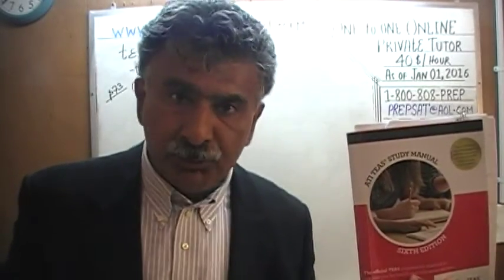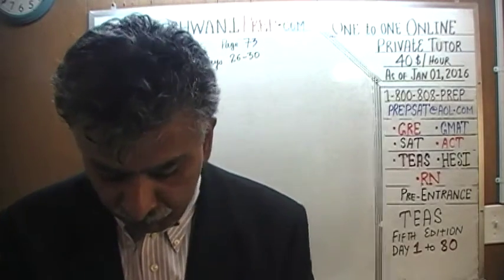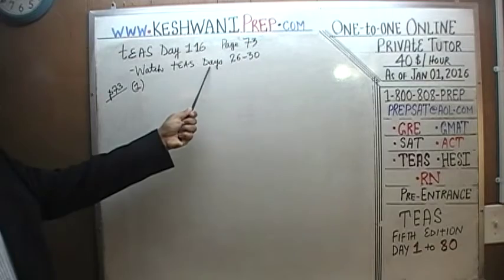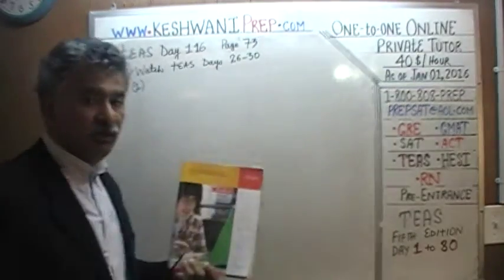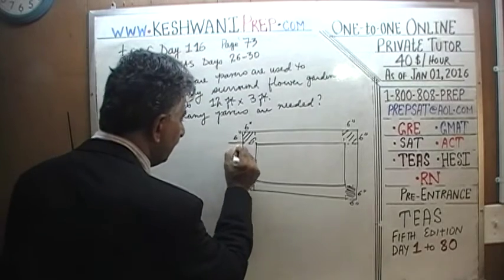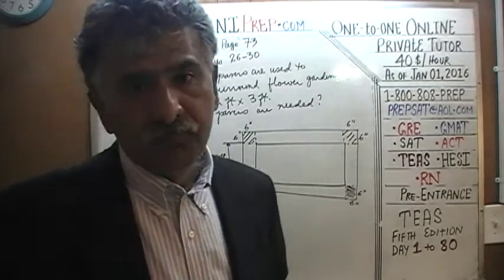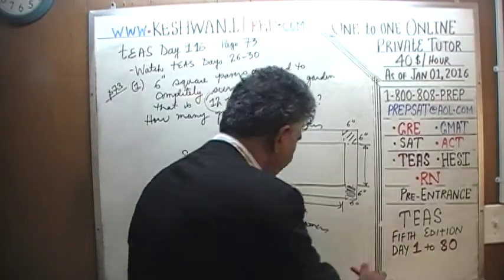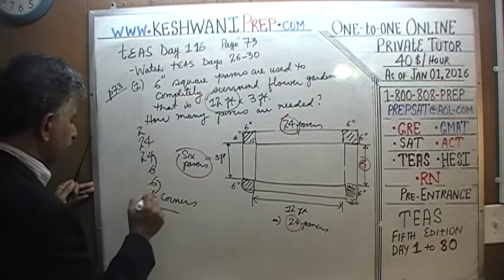TEAS 6 ATI Math Day 116, p73, Algebra Word Problems, Test Prep Online Tutor HESI, RN Nursing, GRE